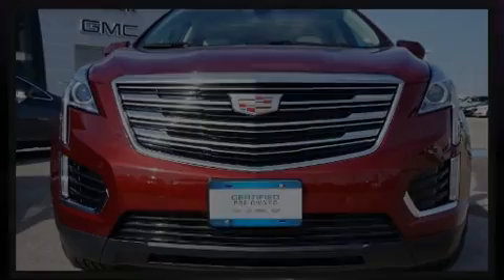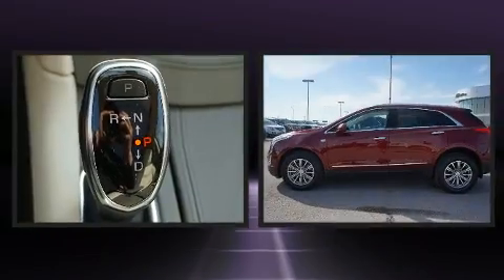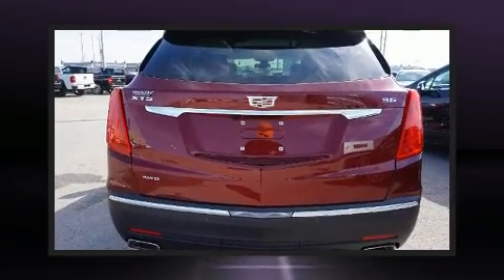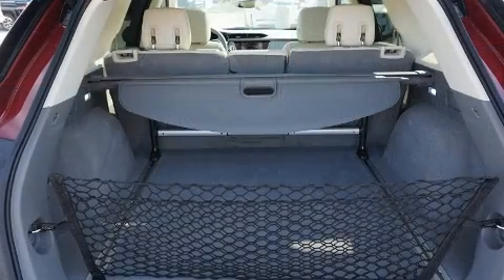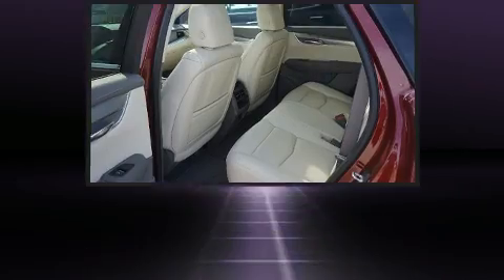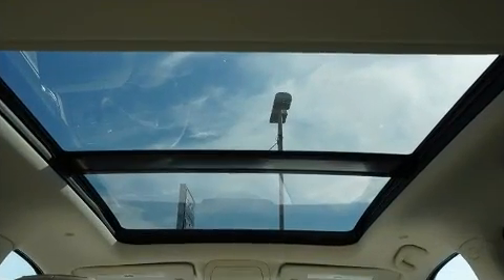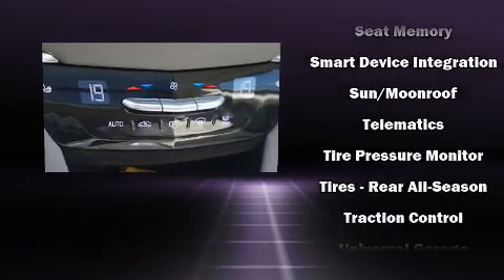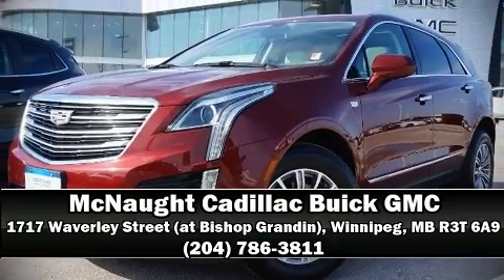2017 CADILLAC XT5 Luxury AWD in Winnipeg, MB R3T 6A9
1717 Waverley Street (at Bishop Grandin)

Sensibility and practicality define the 2017 CADILLAC XT5. Under the hood you'll find a 6 cylinder engine with more than 300 horsepower, and all wheel drive keeps this model firmly attached to the road surface. Well tuned suspension and stability control deliver a spirited, yet composed, ride and drive A wealth of standard features means that you no longer have to sacrifice. Like leather upholstery, a built-in garage door transmitter, a power seat, automatic dimming door mirrors, air conditioning, a power rear cargo door, rain sensing wipers, and a split folding rear seat. For drivers who enjoy the natural environment, a power moon roof allows an infusion of fresh air. Passengers are protected by various safety and security features, including: dual front impact airbags, head curtain airbags, traction control, brake assist, ignition disabling, onStar, and 4 wheel disc brakes with ABS. This vehicle has achieved Certified Pre-Owned status, by passing a comprehensive certification process. We pride ourselves in the quality that we offer on all of our vehicles. Stop by our dealership or give us a call for more information.